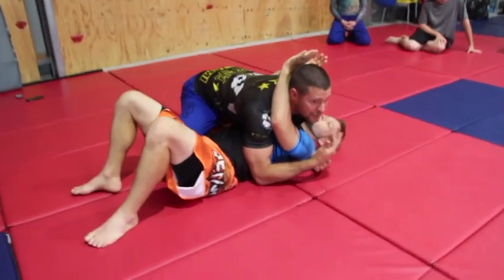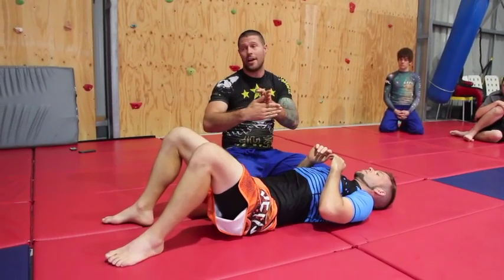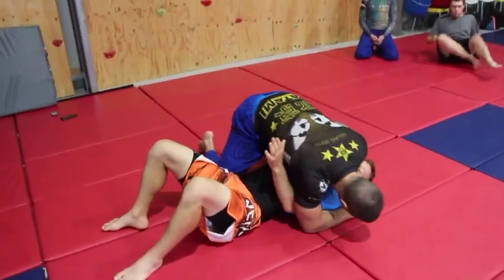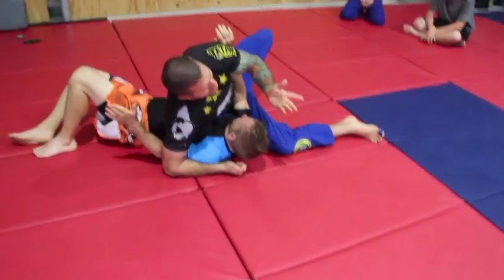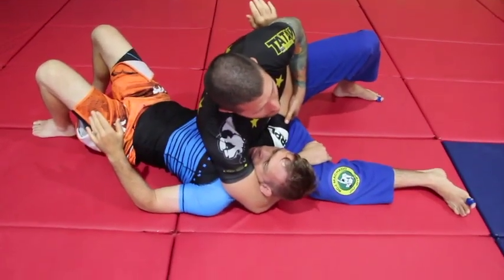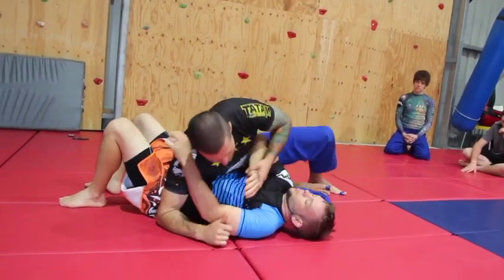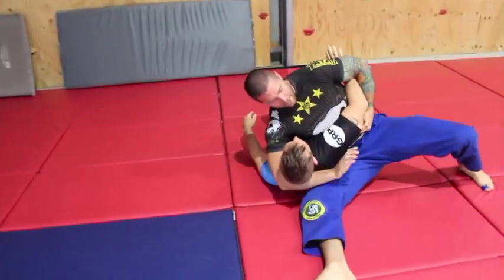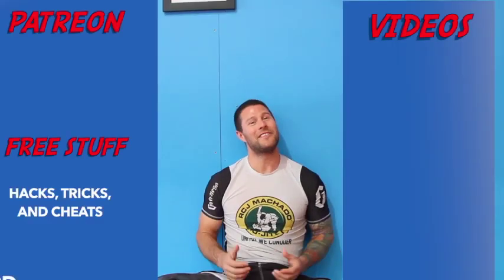Kesa Gatame Position And Escape Drills